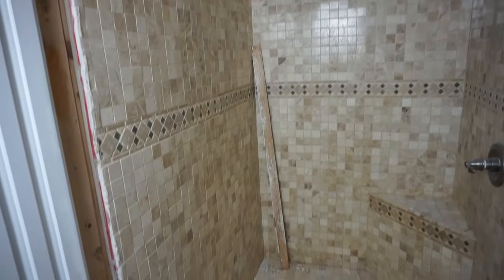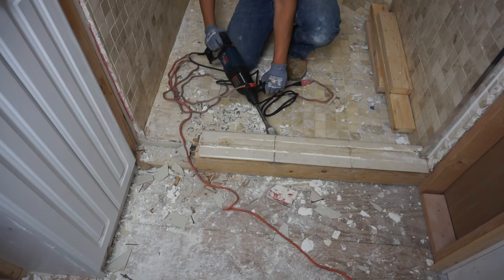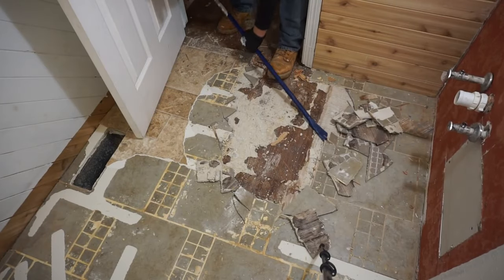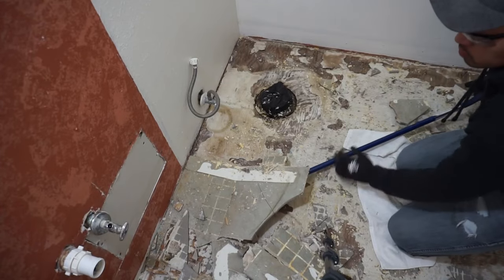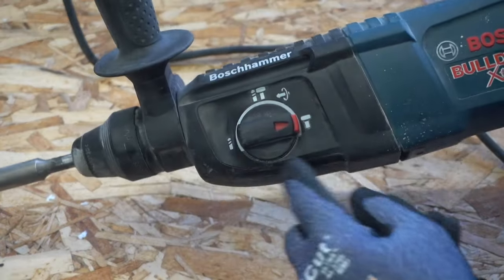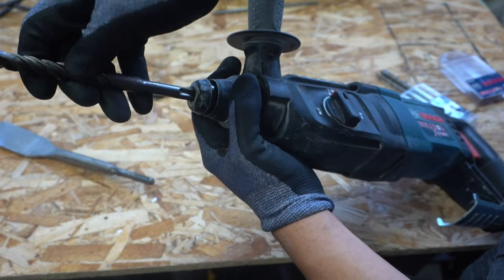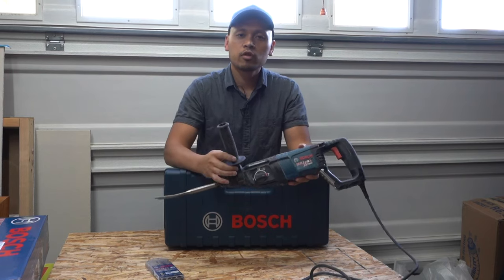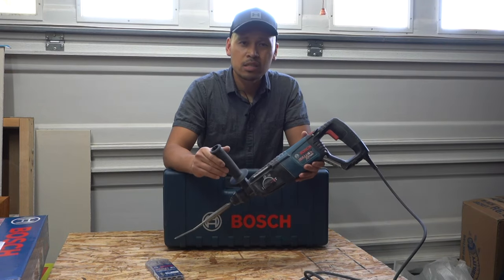How To Remove Ceramic Tile Floor The Fast And Easy Way! Bathroom Tile Removal For Beginners! DIY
ITEMS I USED:
- BOSCH BULLDOG EXTREME HAMMER DRILL
- BOSCH 1-1/2" CHISEL BIT
- BOSCH 2-1/2" CHISEL BIT
- BOSCH 3" CHISEL BIT
- BOSCH 5 PIECE DRILL BIT SET
- 42" PRY BAR
- EAR MUFFS
- SAFETY GLASSES
- NORTH HONEYWELL RESPIRATOR
- NORTH PARTICULATE CARTRIDGE

On this Demolition video I'll show you how to remove ceramic tile floor the fast and easy way without tiring yourself out! This demolition I did was inside my master bathroom were the previous owner installed small ceramic tiles all over the shower floor and wall! Luckily I was able to use my BOSCH BULLDOG EXTREME Hammer Drill that made the job super fast and easy! I also had a huge help from my 42" pry bar or crow bar as you might say, that help me get the bigger chunks of ceramic tile off my bathroom wall and hard to reach areas!

UNITED STATES